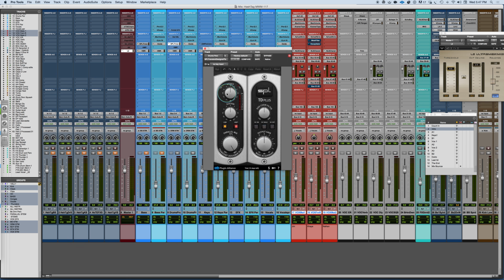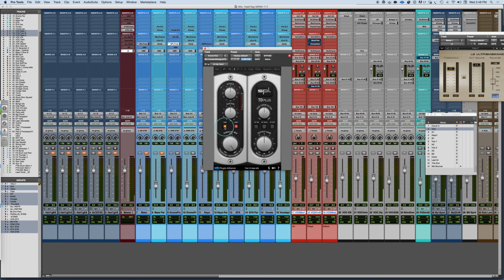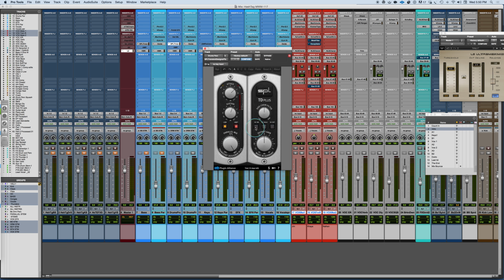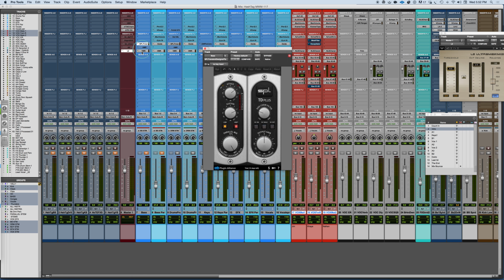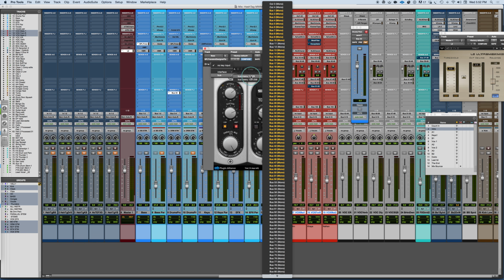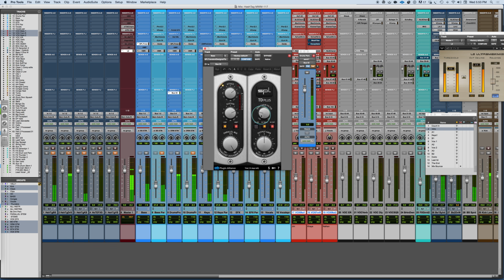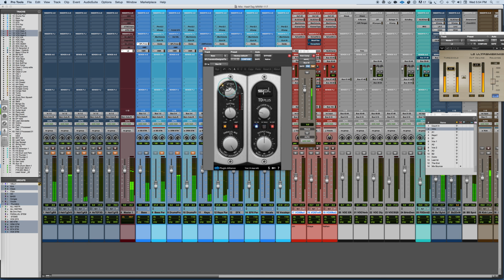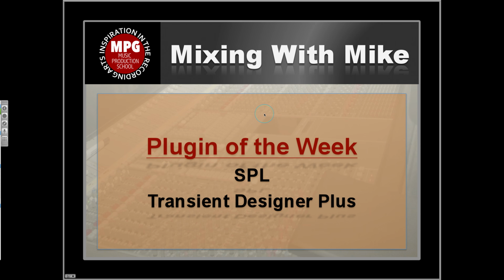SPL Transient Designer Plus - Mixing With Mike Plugin of the Week